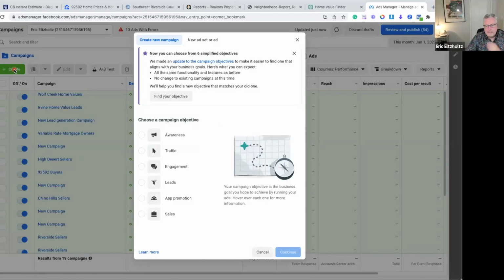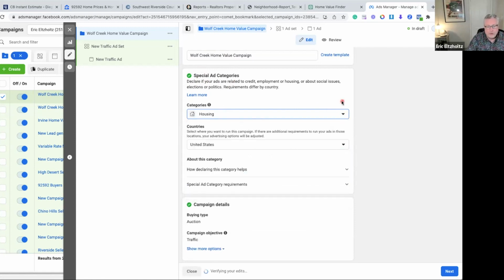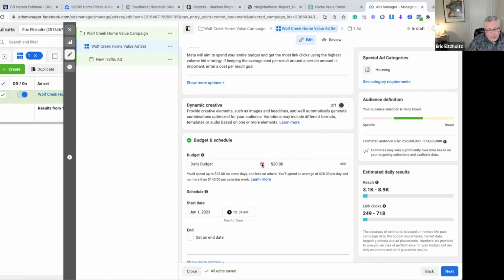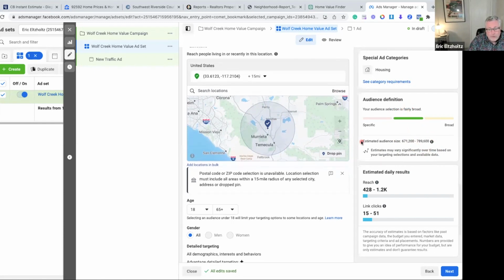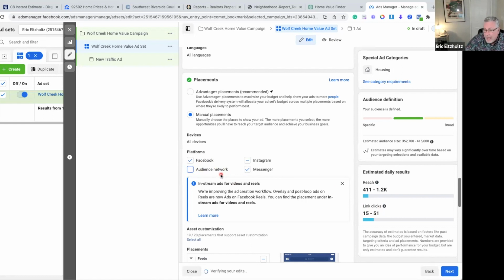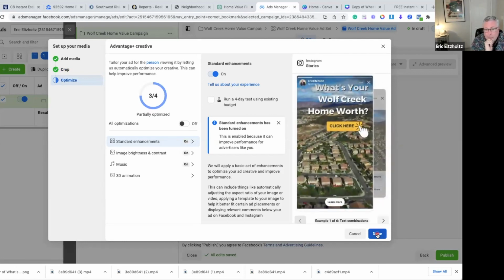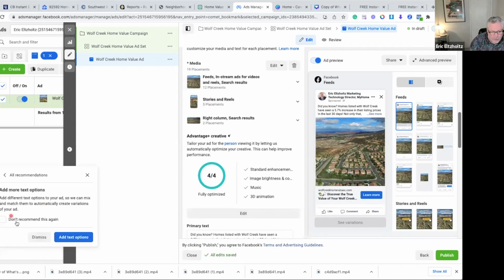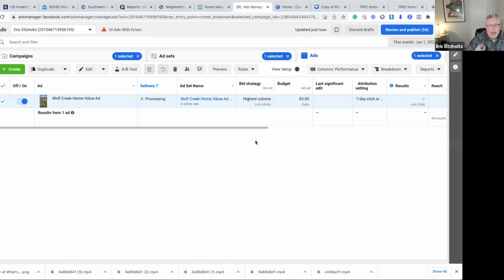Step-By-Step Facebook & Instagram Traffic Ad Build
Using Meta's Ad Manager to build and deliver a traffic ad to Facebook, Instagram, and Messenger. Do's & Don'ts tips for better ROI including demographics custom images and adding dynamic content.